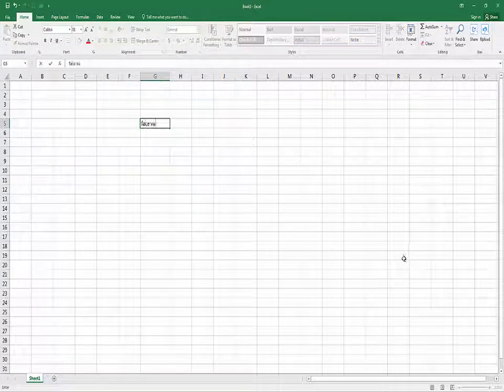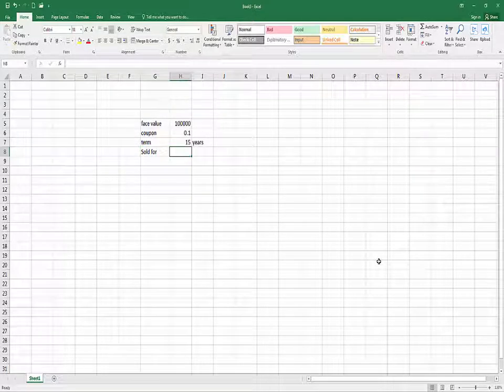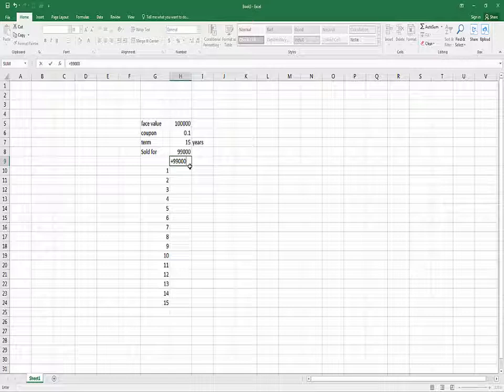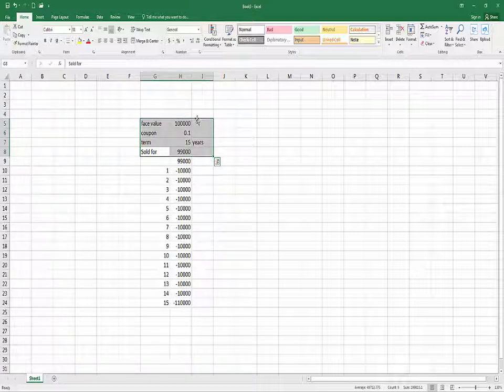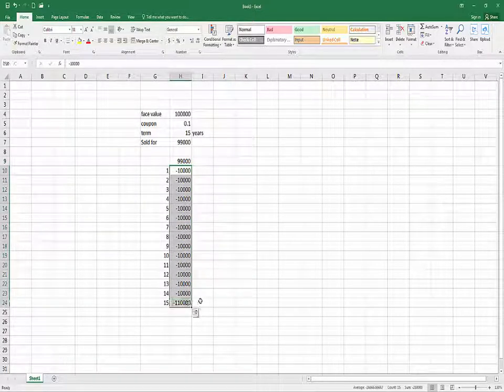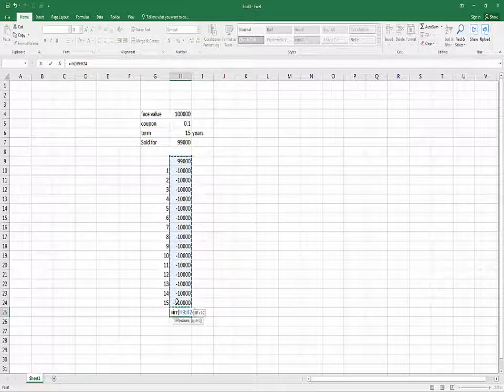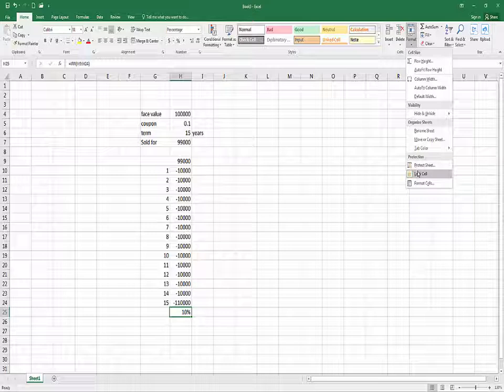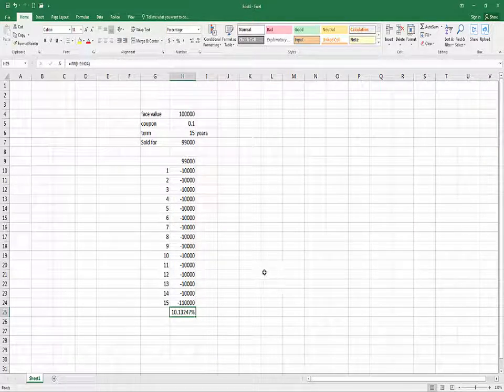Additional note on IRR function and rounding